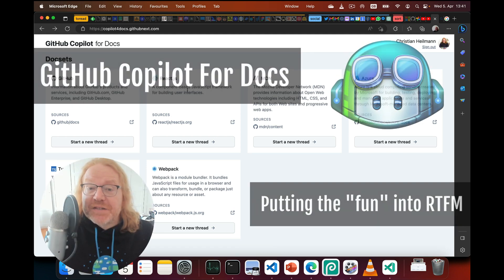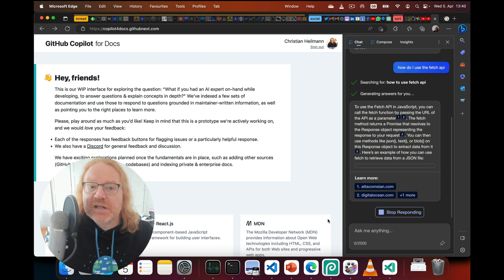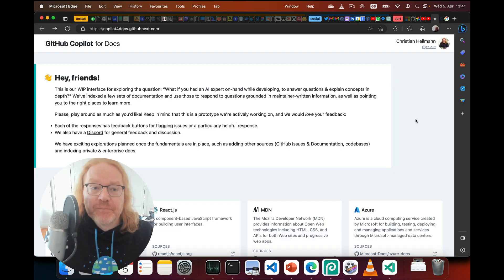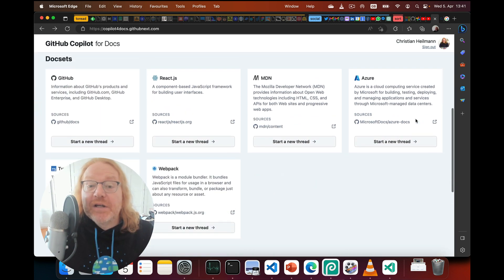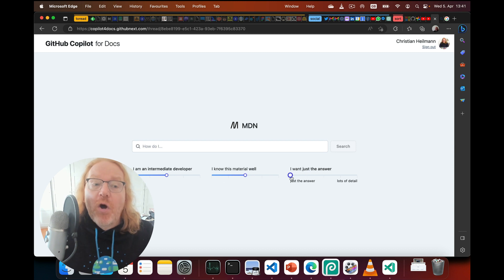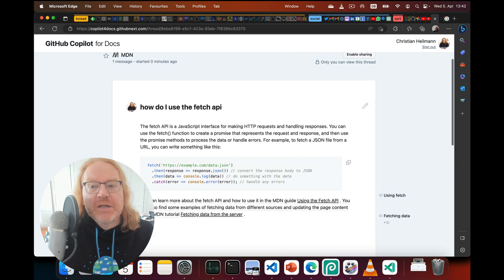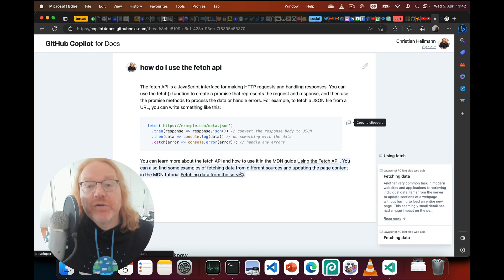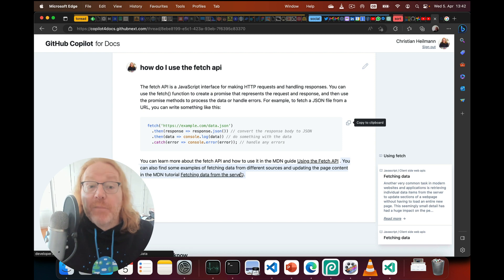GitHub Copilot for Docs - Putting the "fun" into RTFM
00:00 AI chat interfaces are great to learn new technologies
00:06 A problem of quality and relevance
00:08 ChatGPT
00:12 Bing Chat
00:20 Adding "MDN" to search results
00:28 GitHub Copilot for docs
00:45 Filtering results to your needs
00:51 Just the facts or tell me a story
00:58 Asking and getting results
01:20 Putting the "fun" into RTFM